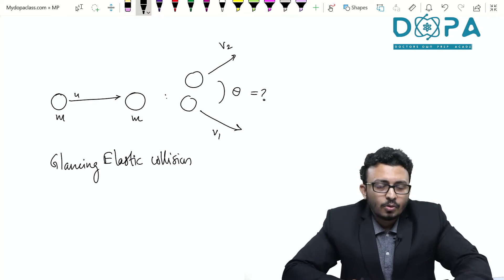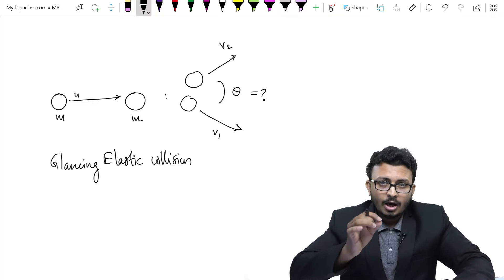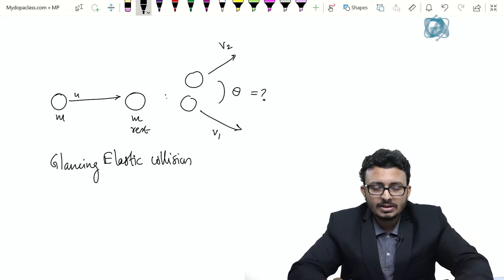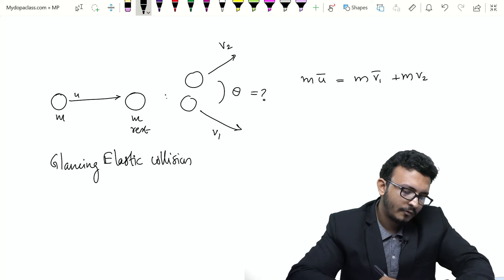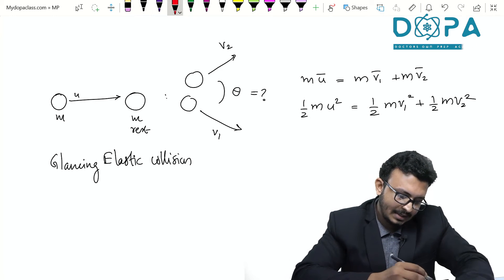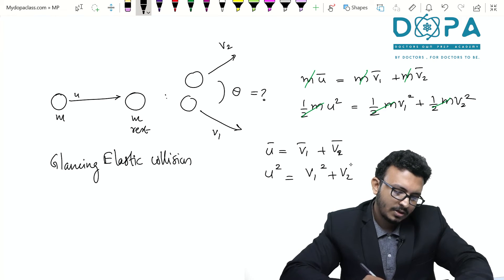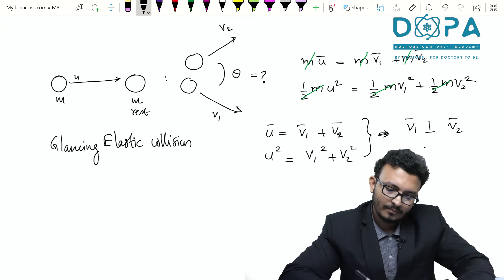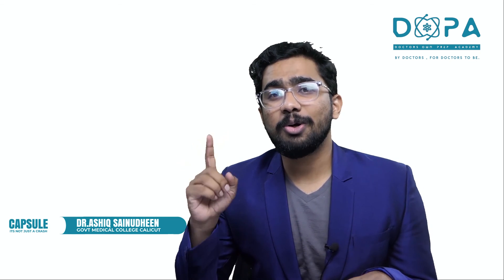WORK, ENERGY AND POWER | DOPA Capsule Promo Video